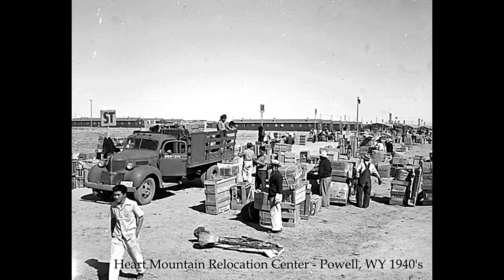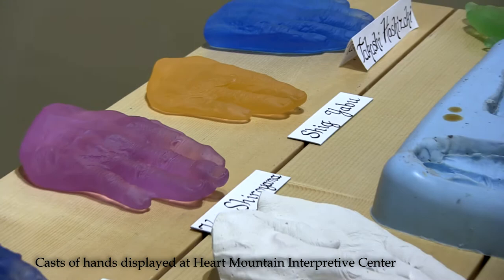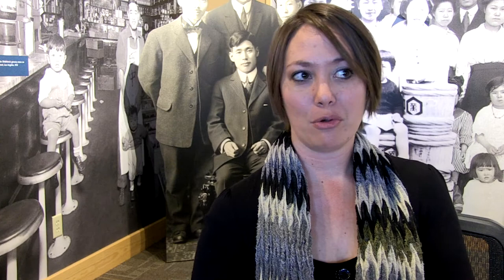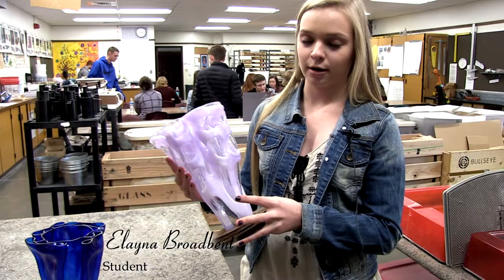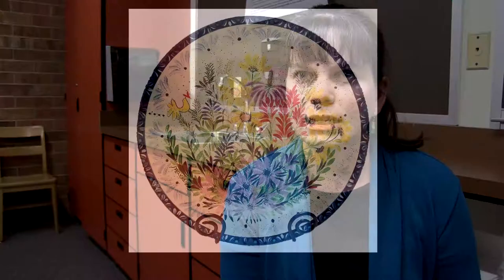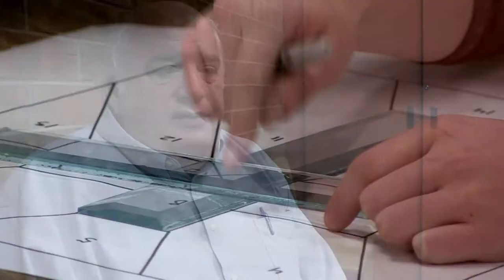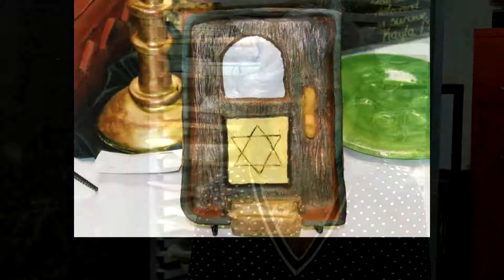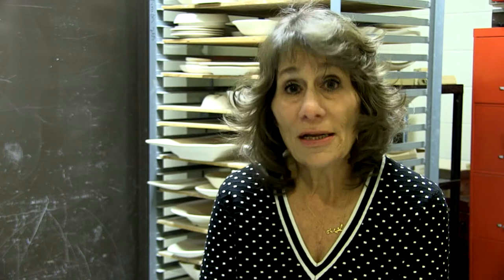Marianne Vinich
For over 30 years Marianne Vinich has been bringing a
world of new understanding to her community through art